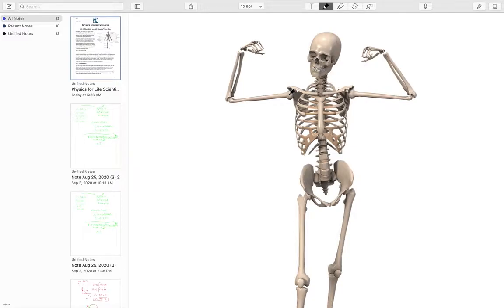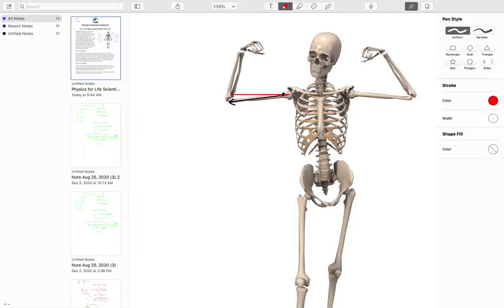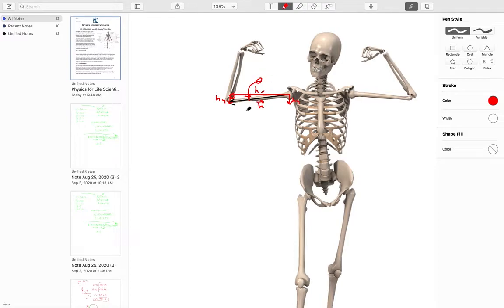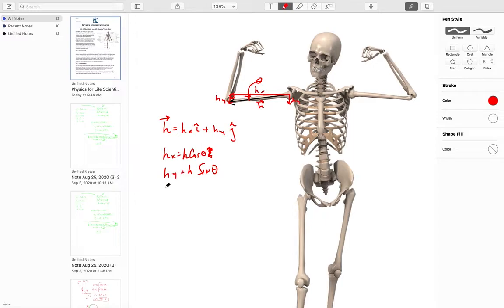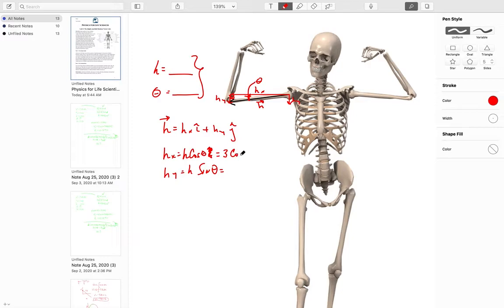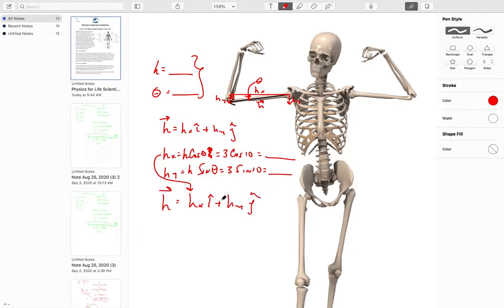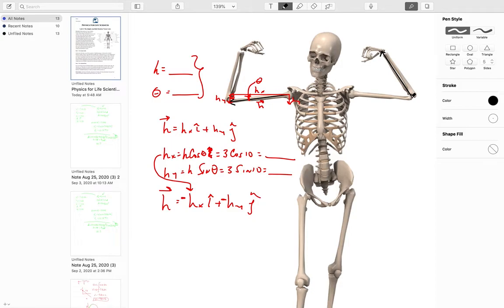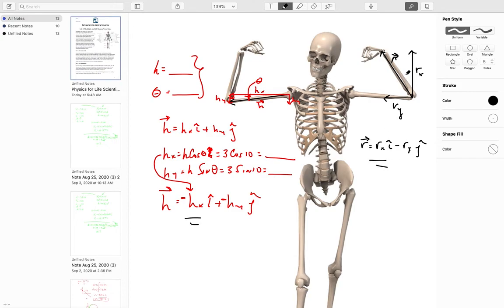Week 4 Lab Tutorial Skeletons and vectors